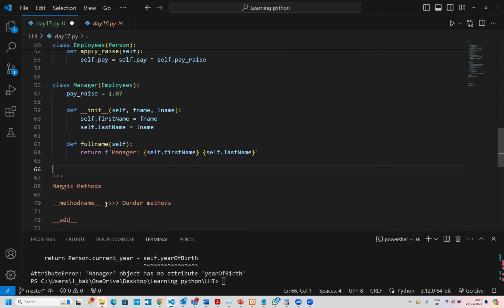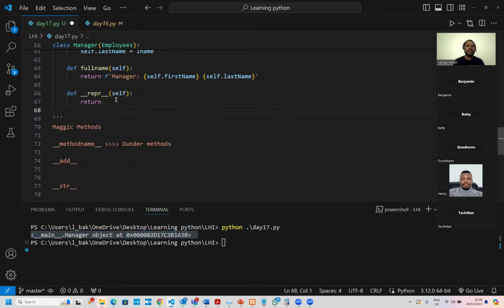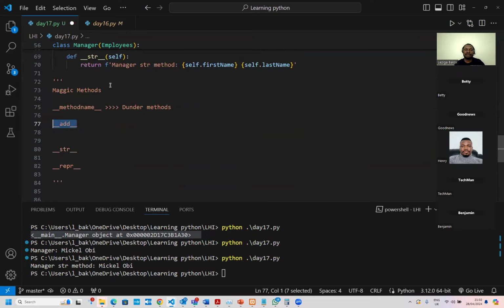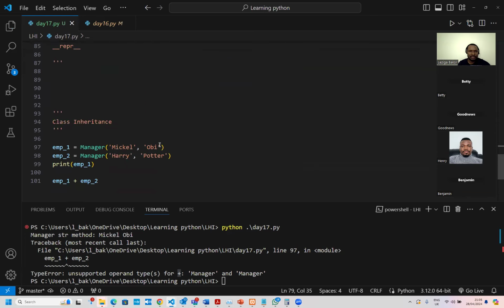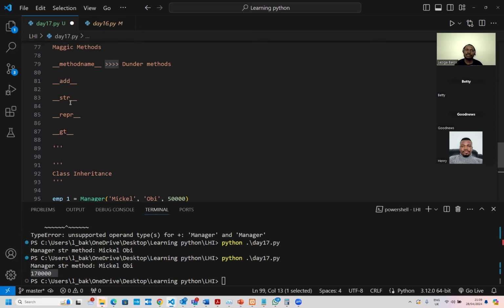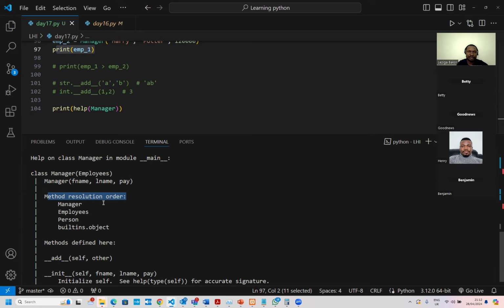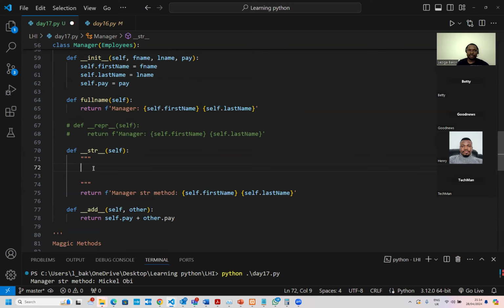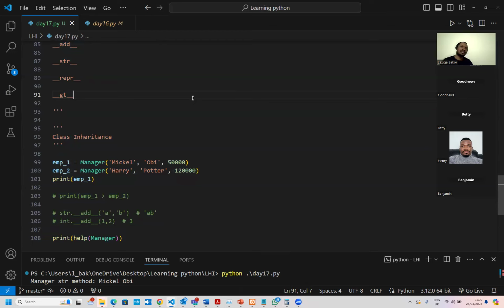Classes and Object (OOP) - Magic methods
In this video we focused on magic methods in OOP